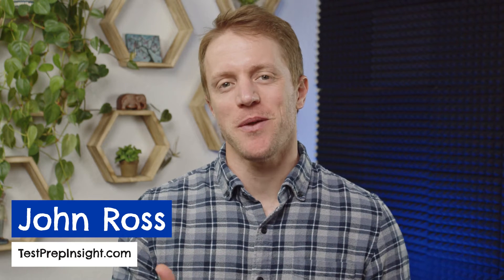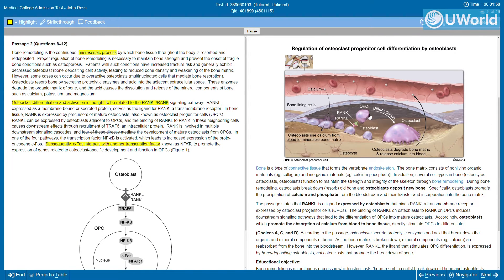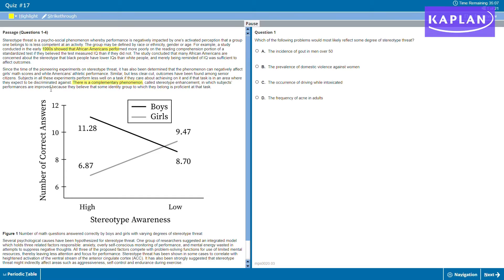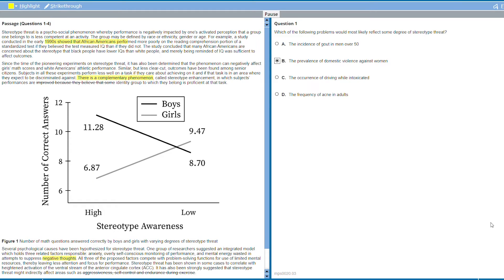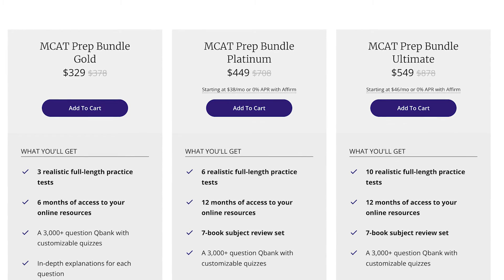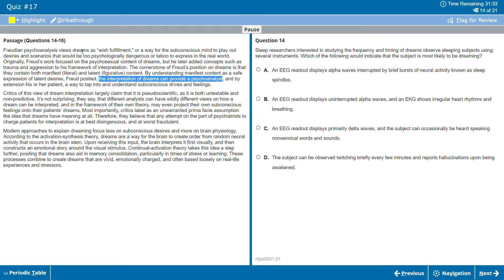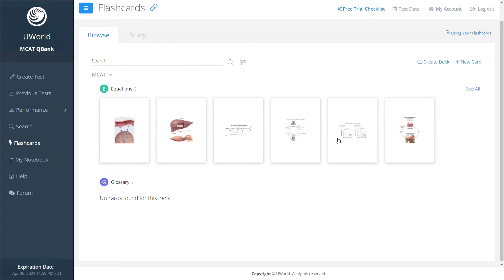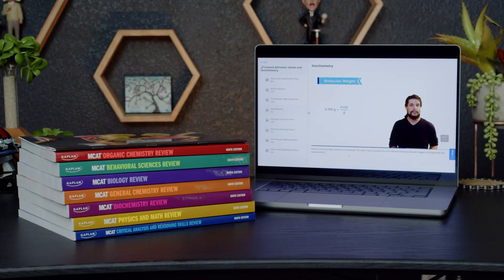UWorld vs Kaplan MCAT (Which Prep Option Is Better?)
UWorld vs Kaplan MCAT (Which Prep Option Is Better?). In this video, John and the MCAT tutors from the Test Prep Insight team compare the MCAT prep courses from Kaplan vs UWorld. John discusses the different MCAT study materials that both companies provide, including MCAT practice tests, MCAT prep books, and MCAT score guarantees. He also discusses MCAT practice problems, live MCAT classes, and MCAT study plans. Hopefully it helps you choose the best MCAT prep course for your situation. Best of luck!

▬ RELATED CONTENT ▬
UWorld vs Kaplan MCAT Comparison:

▬ VIDEO CHAPTERS ▬
0:00 - Introduction
0:28 - Overview Of MCAT Prep Courses
2:48 - Kaplan MCAT Prep Course
5:20 - UWorld MCAT Prep
7:45 - Verdict: Which MCAT Prep Course Is Best?